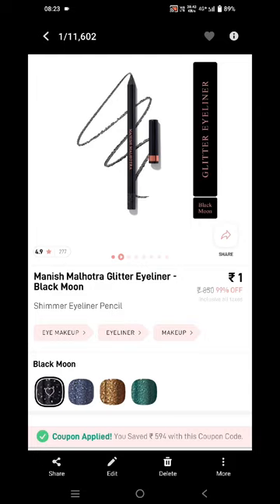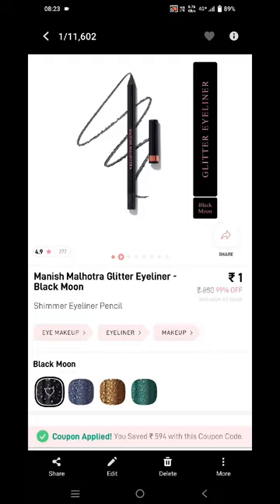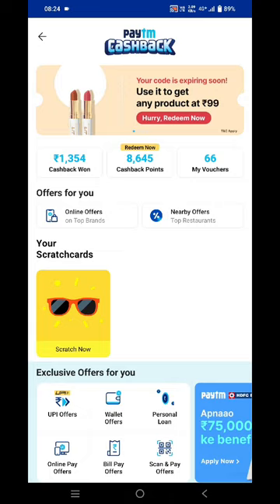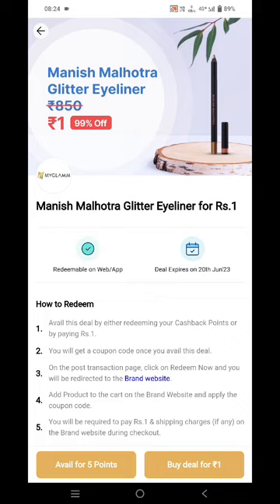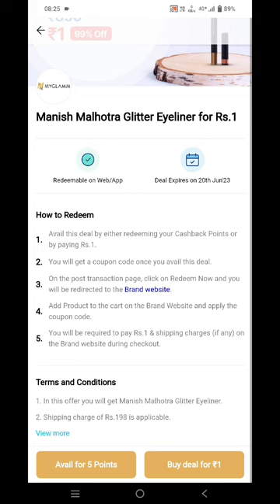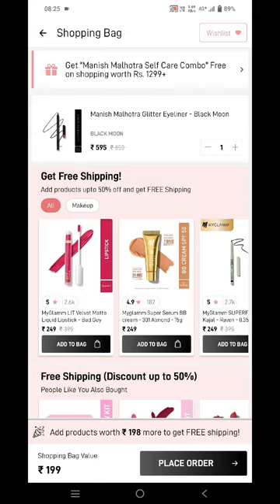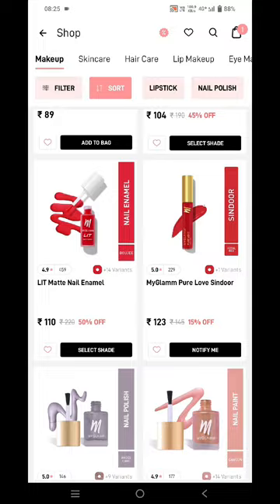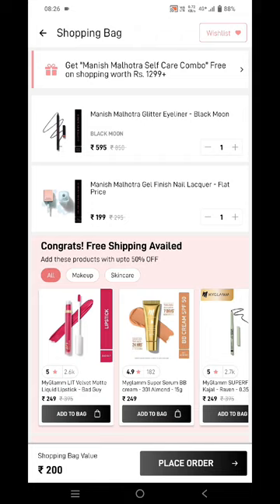💥Manish Malhotra Glitter Eyeliner for Just Rs.1🏃‍♀️🥳 Myglamm loot offer today💥free products today🥳🥳🥳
Other Related searches:
myglamm 1 rupee offer
myglamm 1 rs loot
myglamm 1 rs loot offer
myglamm 7 rs loot
myglamm 7 rs loot offer
myglamm 7 rs offer
myglamm lipstick 7 rs
myglamm 1 rs offer
myglamm lipstick 1 rs
myglamm 1 rs product
myglamm free product
myglamm free products
myglamm loot offer today
myglamm foundation review
myglamm loot offer
myglamm free lipstick
myglamm survey
myglamm free product order kaise kare
myglamm free lipstick order kaise kare
how to order free product from myglamm
how to order 1 rs product from myglamm
loot offer today
myglamm today 1 rs sale
myglamm offers today
myglamm offer
myglamm lit liquid matte lipstick
myglamm velvet matte lipstick
myglamm liquid lipstick review
myglamm lit creamy matte lipstick
myglamm free products
myglamm loot unboxing
myglamm loot offer unboxing
myglamm loot today
myglamm new loot
myglamm free loot
loot offer today
loot offers today
myglamm today offer
myglammlit liquid matte lipstick
myglamm free products
today loot offer
myglamm offers
myglam
my glam offer
my glamm offer
myglamm loot
myglamm foundation
offers today
free makeup products
free products
free shopping
free shopping trick today
free shopping offers
free shopping kaise karen
free shopping loot
myglamm offers today
myglamm
myglamm offer
loot offer today
loot offer
myglamm new offer today
myglamm new offer
myglamm lipstick
myglamm offer today
lakme offers today
my glamm
today myglamm offer
today offer
myglamm latest offers
free sample products in india
loot offers
lakme loot offer
Almetrinket box review
manish mlhotra lipstick review
myglamm 99 offer
myglamm lit nail enamel swatches
myglamm new offers
shopping offers today
today free sample products
today's loot offer
ajio offers today
free loot offer today
free sample
free shopping today
lakme loot offer today
lakme offers
psuCk myglamm
meesho loot offer today
meesho plain saree haul
meesho tops haul
my glam foundation
my glam lipstick
myglamm eyeshadow palette
myglamm foundation palette
myglamm illuminating liquid
myglamm illuminating liquid review
myglamm lip balm
myglamm lipstick review
myglamm lipstick shades
myglamm lit creamy matte lipstick review
myglamm lit liquid matte lipstick review
matte lipstick swatches
lamm loot today
myglamm nude lipstick
myglamm offer 99
myglamm rs 1 lipstick
myglamm spotlight illuminating liquid
plum offers
today free shopping offer
today loot
creamy matte lipstick
Cupcake myglamm lipstick
dark academia myglamm lipstick
free lipstick
free loot
free loot offer
free products loot offer today
free products today
free sample products
free samples today
how to get free sample products in india
how to get myglamm free lipstick kittenfish lipstick
lakme box offer
myglamm free lipstick review
myglamm haul
myglamm lip balm review
myglamm lip gloss
myglamm lit lipstick
myglamm lit matte lipstick
myglamm makeup
myglamm makeup kit
myglamm nail polish
myglamm nail polish review
myglamm primer offer
myglamm primer review
myglamm product
today's offer
myglamm rs 1 products
myglamm
mvalamm loot offer today
loot offer today
myglamm today offer
myglamm1 rupee offer
myglamm lipsticks,free lipstick,my glamm lipstick review,myglamm
lipstick swatches,red lipsticks,nude lipstick,indian
lipstick,myglamm makeup,myglamm products,lipstick
review,myglamm,free productlipstick swatches,best lipstick
for indian skin,nude lipstick for indian skin,honest review,indian
brand,beauty n beyond,offer,my glamm, myglamm 1 rs
products,myglamm free products,myglammfreeproducts,my
myolamm offer